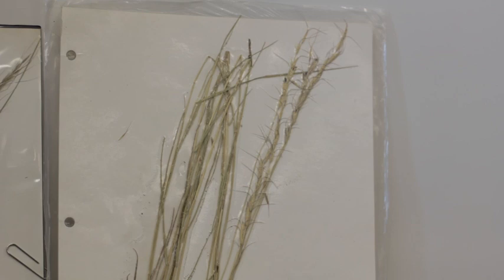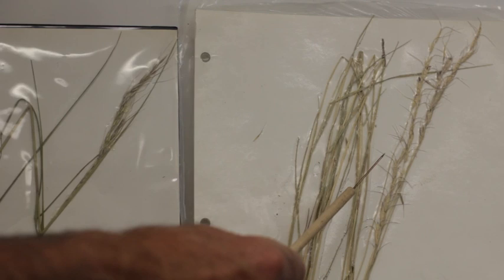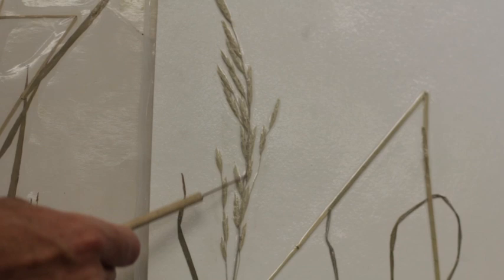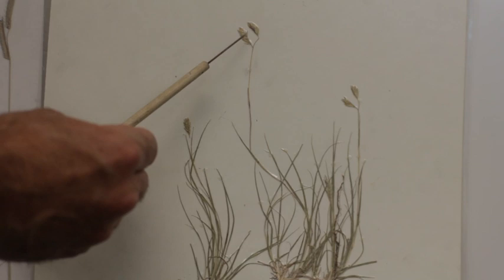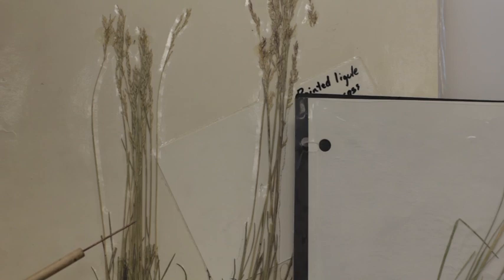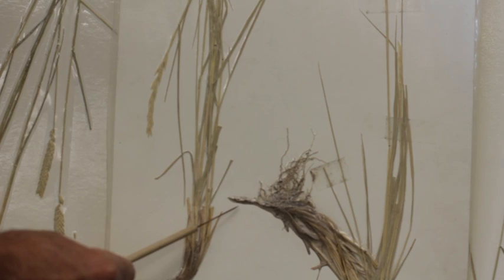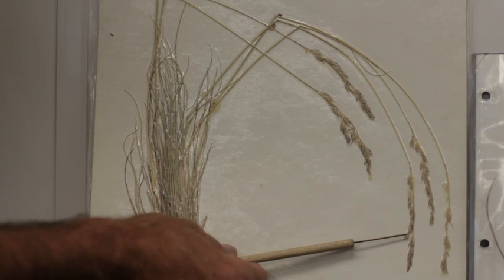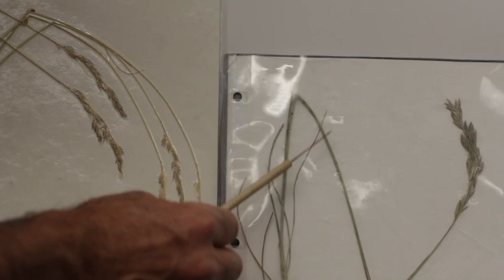Video 4 - Grass Exam Study Tips - NRSM 102